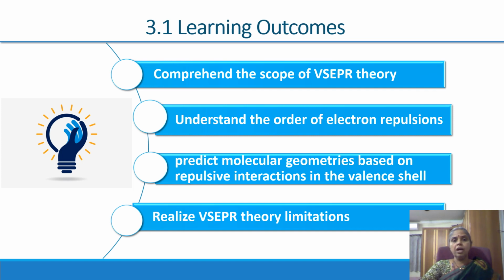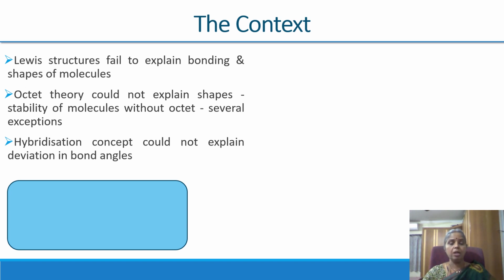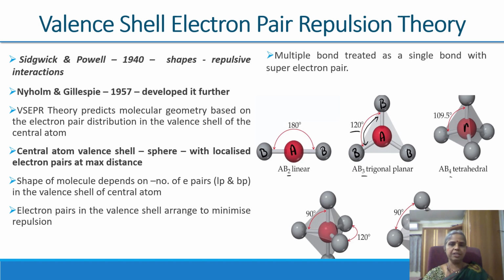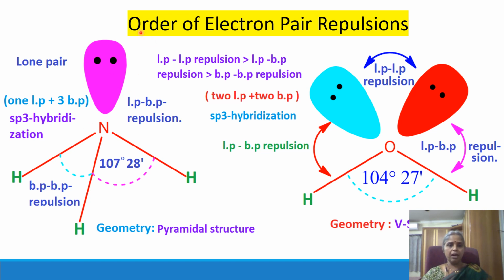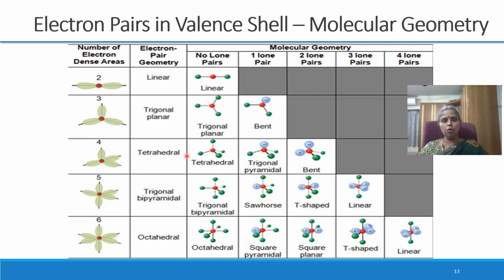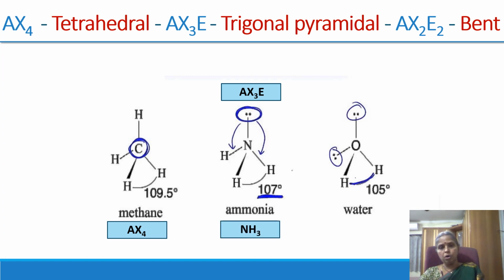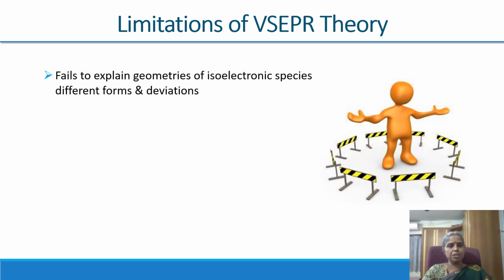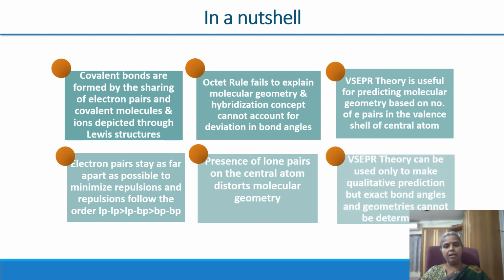VSEPR Theory Part 2 SJC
Applying VSEPR Theory to predict molecular geometries